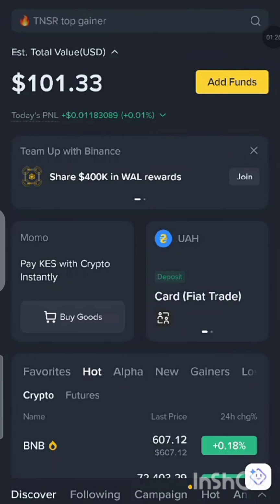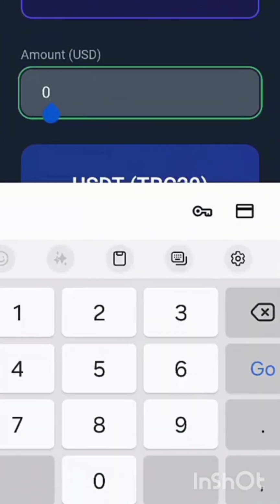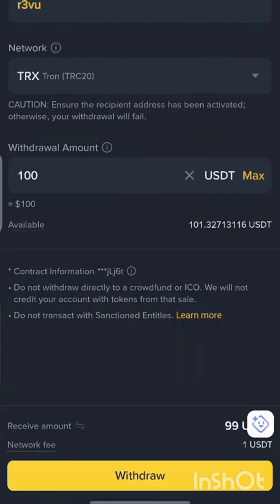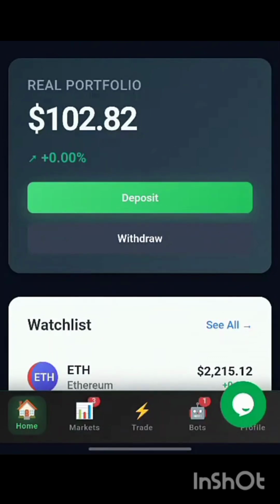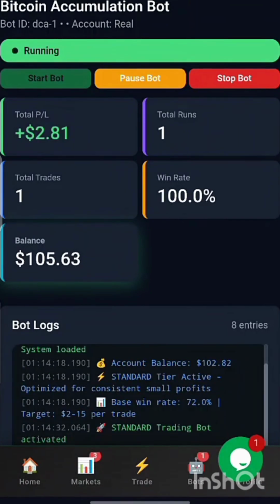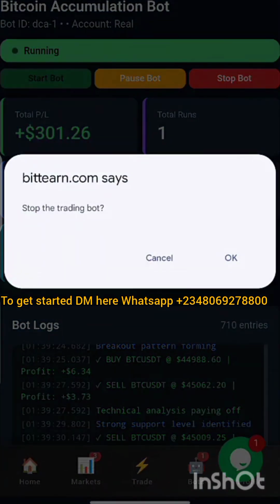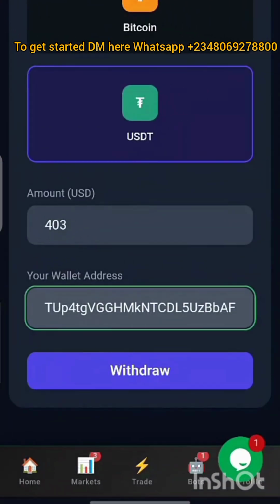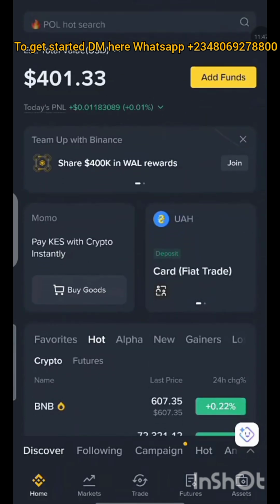How to make money in crypto (20 - 500)🚀